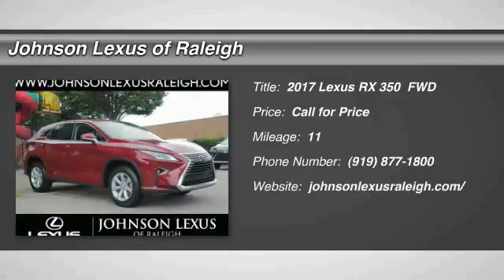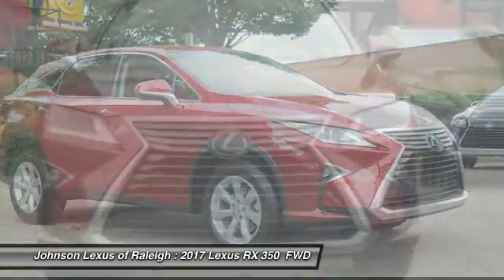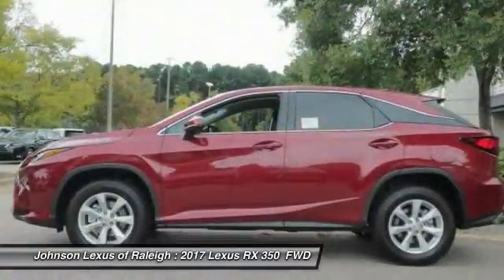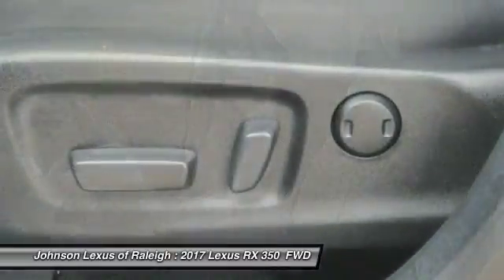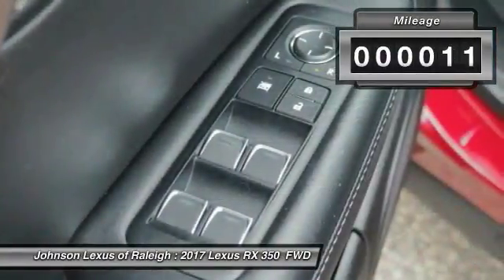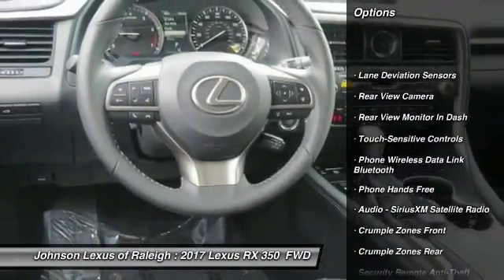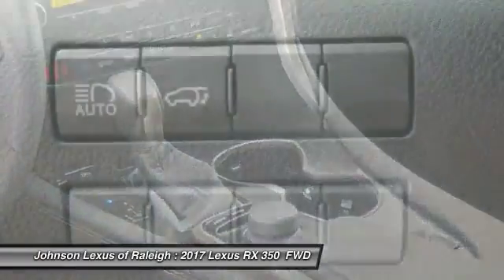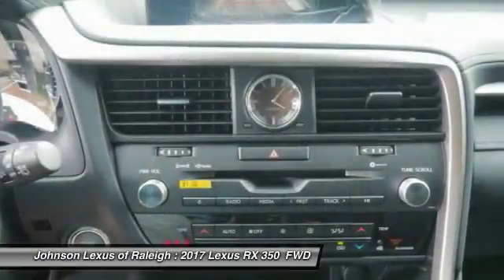2017 Lexus RX 350 for sale in Raleigh NC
2017 Lexus RX 350 for sale in Raleigh NC - Stock # 38890
Year: 2017
Engine: 3.5L V6 DOHC 24V
Transmission: Automatic
Exterior: Matador Red Mica
Interior: Black Nuluxe With Striated Black Trim
Drive Train: FWD
Cylinders: 6
Trim: N/A
Address:
VIN: 2T2ZZMCA6HC077669